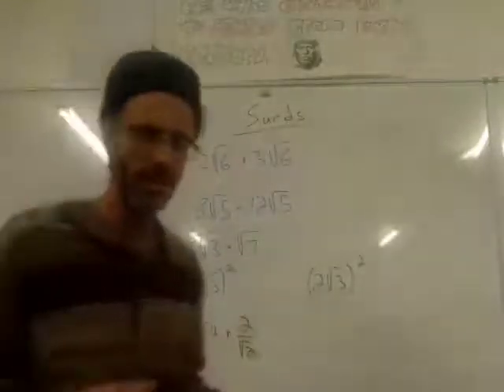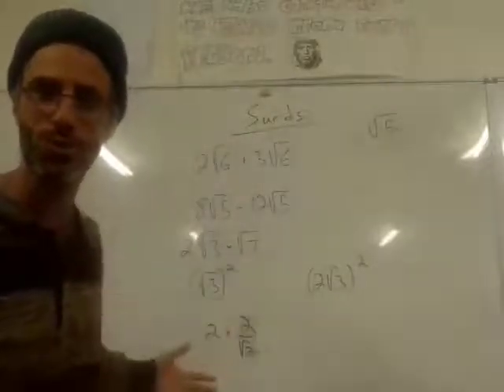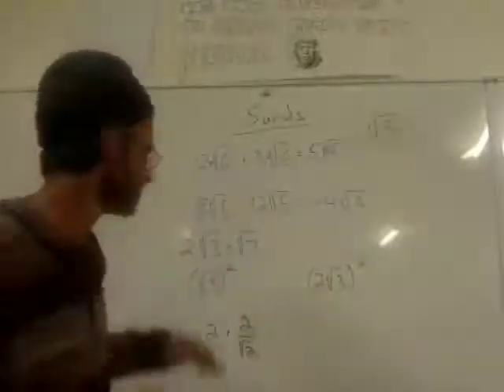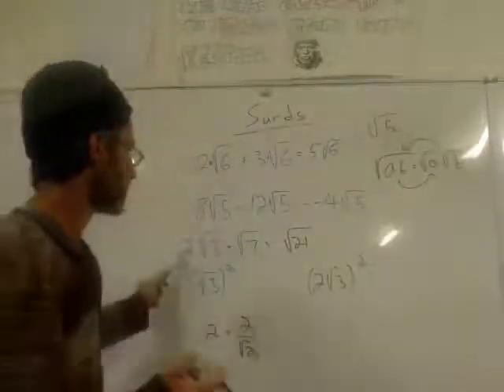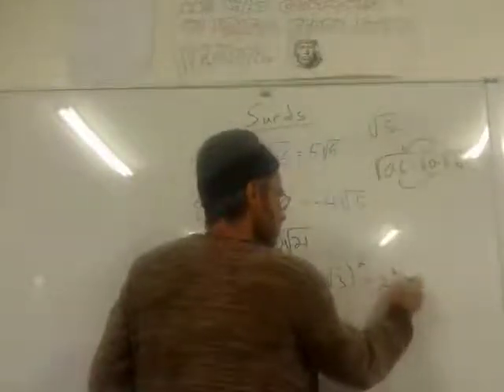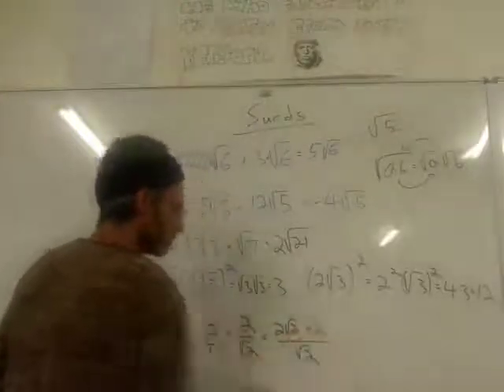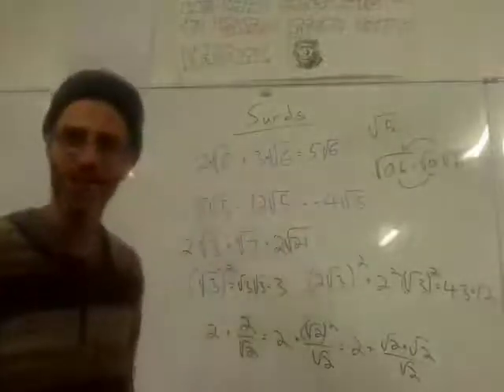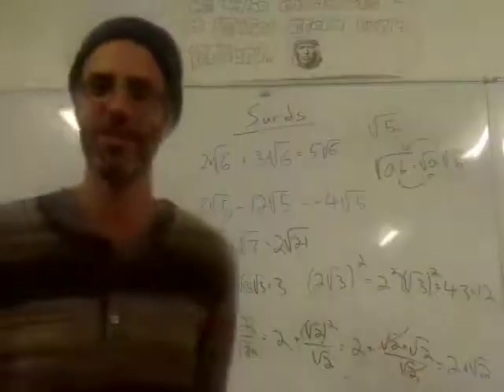Grade 10 Surds are absurd (trig)